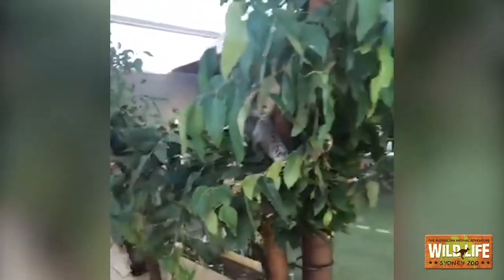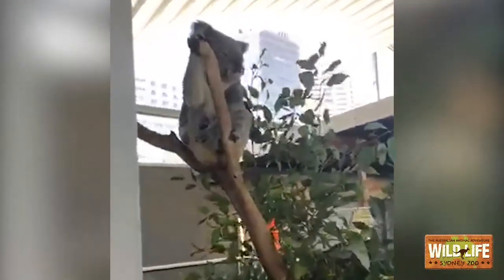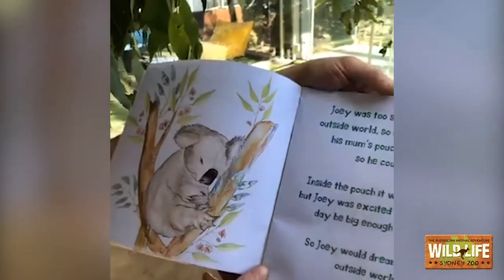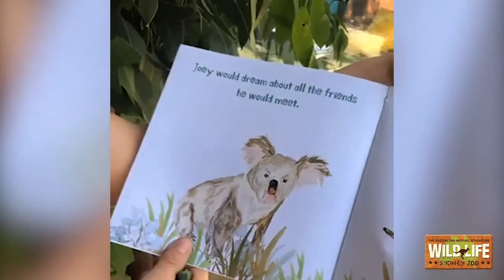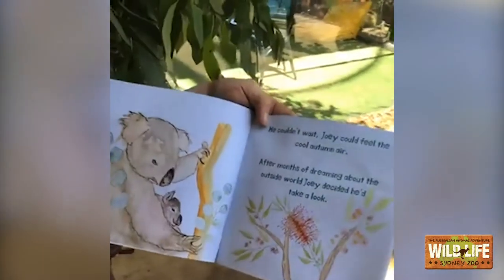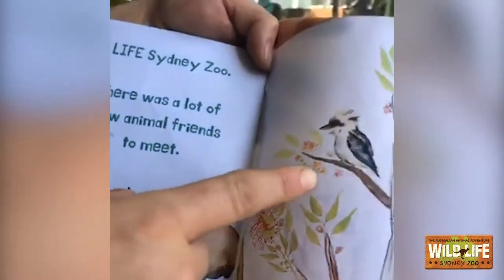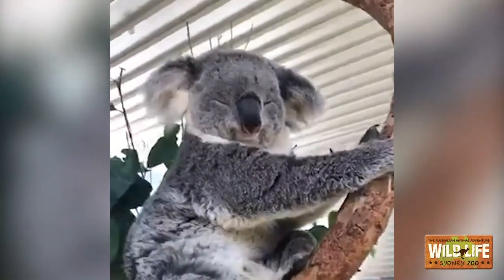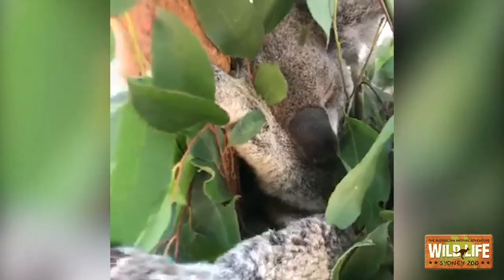WILD LIFE Sydney - Storytime with Koalas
Join WILD LIFE Sydney Zoo for a special storytime with koalas, where you can learn all about these amazing animals (who are very sleepy!) including the fact they have two thumbs!